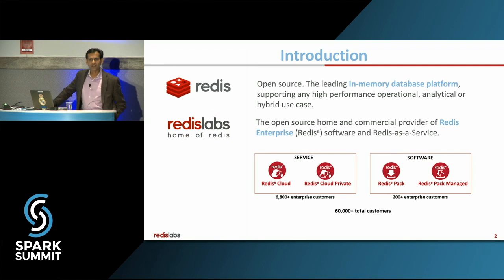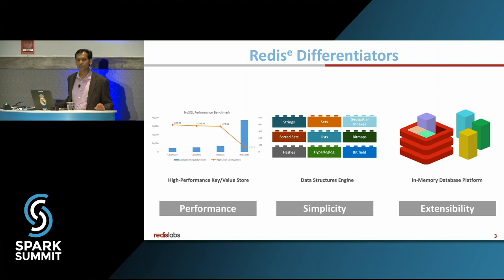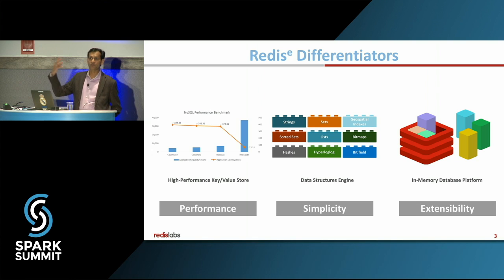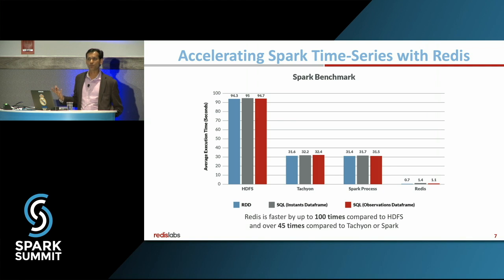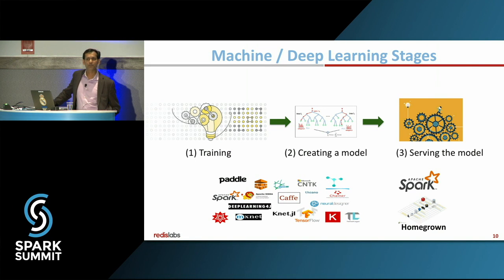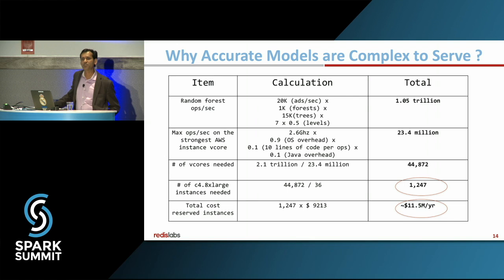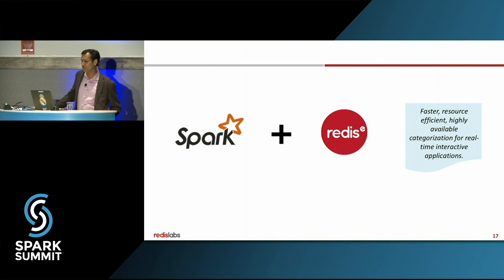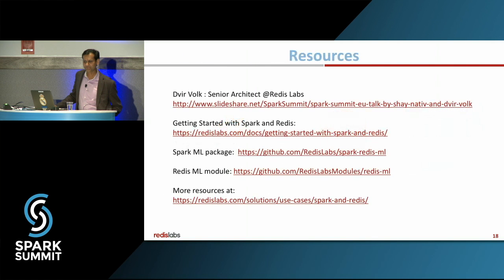Analytics at the Real Time Speed of Business: Spark Summit East talk by Manish Gupta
Redis accelerates Apache Spark execution by 45 times, when used as a shared distributed in-memory datastore for Spark in analyses like time series data range queries. With the redis module for machine learning, redis-ml, implementation of spark-ml models gains a new real time serving layer that offloads processing of models directly in Redis, allows multiple applications to reuse the same models and speeds up classification and execution of these models by 13x. Join this session to learn more about the Redis Labs’ connector for Apache Spark that enhances production implementations of real-time big data processing.